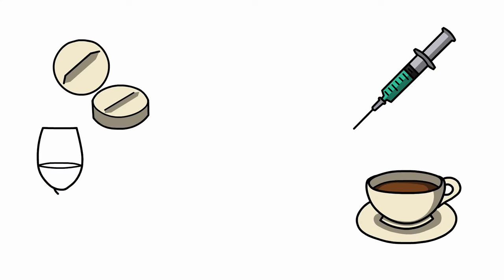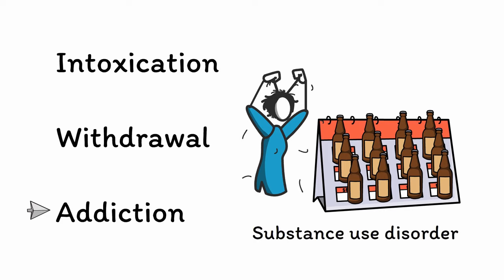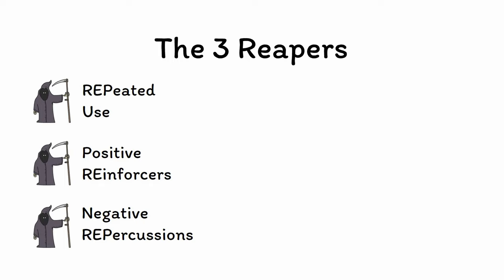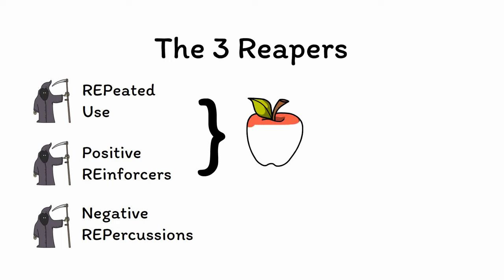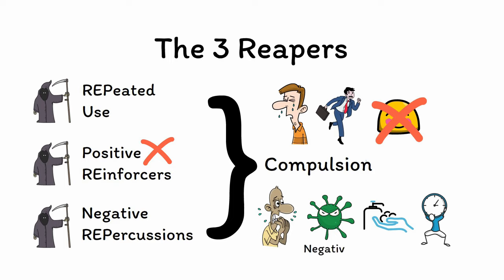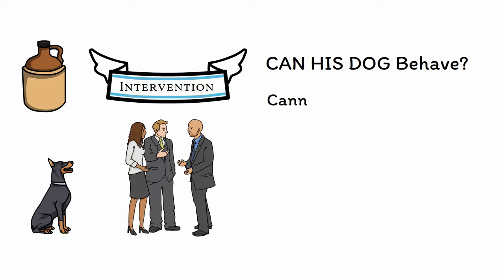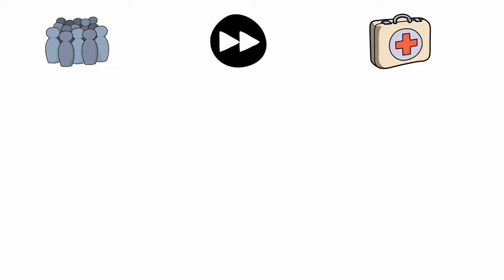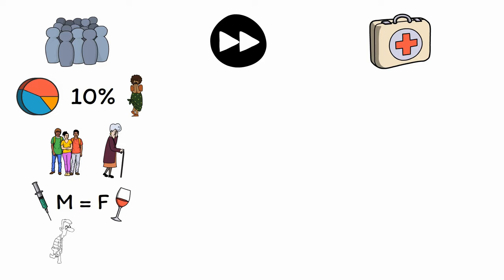Addiction and Substance Use Disorder Mnemonics (Memorable Psychiatry Lecture)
Addiction is a common and devastating condition. The DSM criteria for substance use disorders are long and complicated, so let’s see if we can simplify the diagnosis using a behavioral approach!

Learn more about addiction and substance use disorders, including its diagnostic criteria in this high-yield talk intended for all healthcare providers, including doctors, medical students, psychologists, nurses, nurse practitioners, physician assistants, social workers, and more!